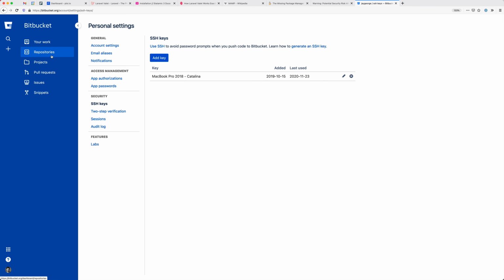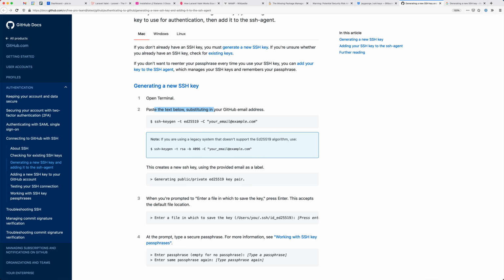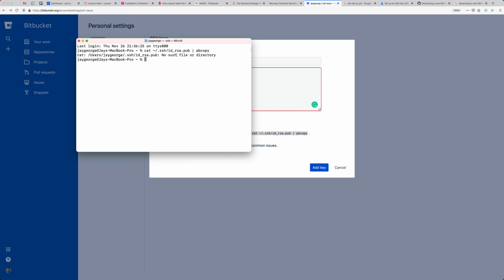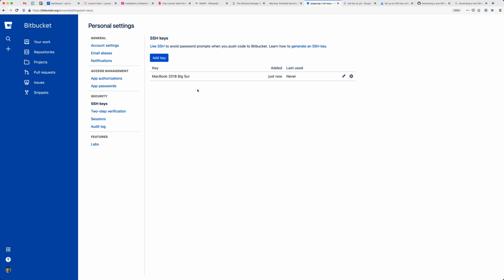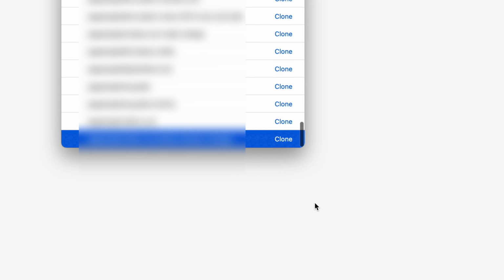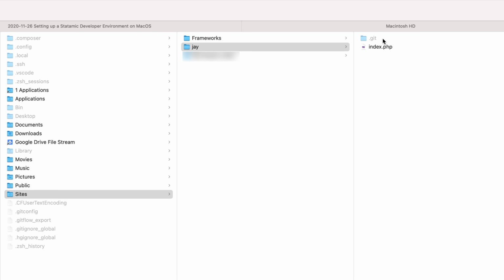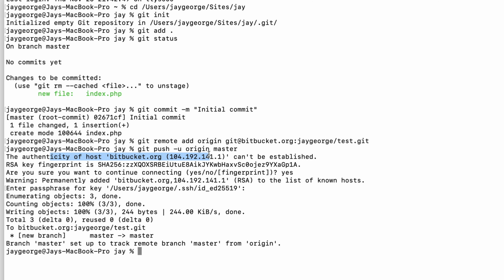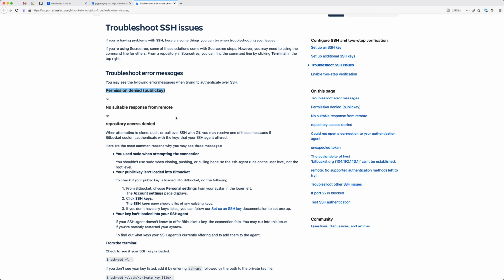Setting up Statamic v3 on MacOS Part 4 of 4 – (Aside) – Working with Git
In this video, I'll cover how to get your project into Git and get your machine to talk with a Git repository-hosting service such as Bitbucket.

Using Git means we can save our project in different states, roll changes back if we make a mistake and also it allows us to push up/pull down changes to the website and its content.